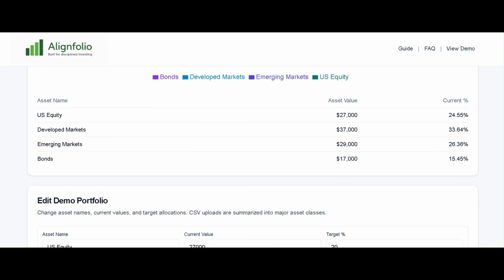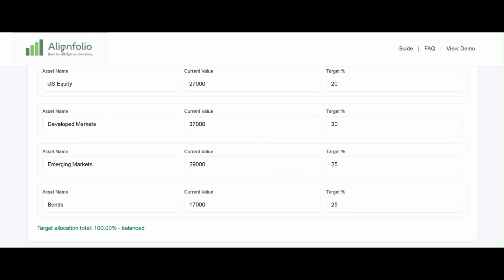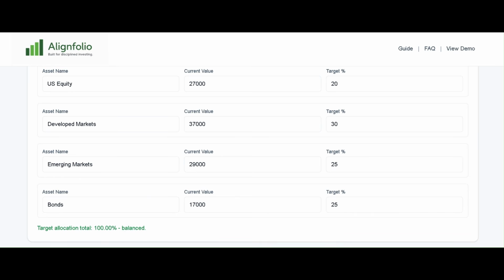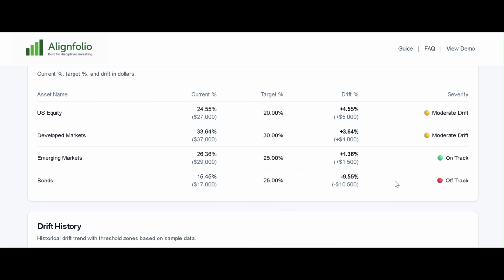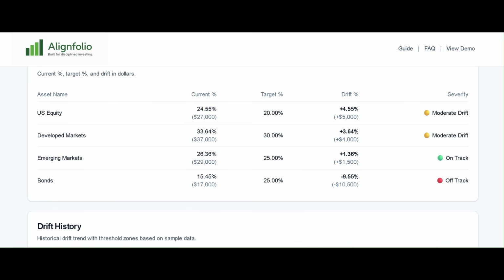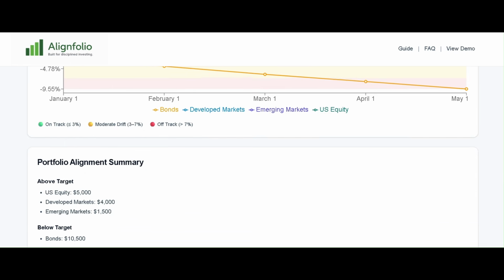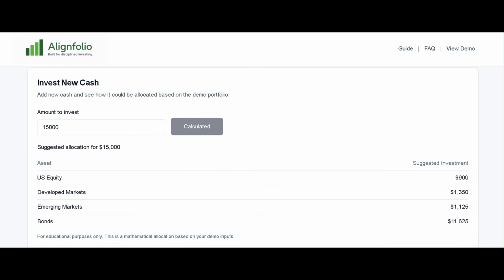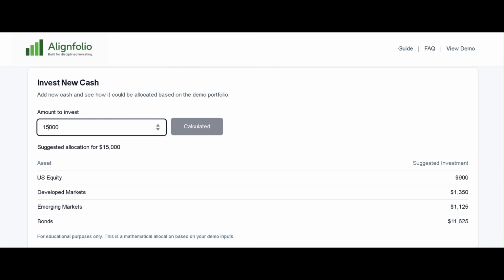Why Boglehead Portfolios Still Need Rebalancing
Many long-term passive investors choose a target asset allocation and invest using diversified ETF portfolios.

But over time, even passive portfolios naturally drift as markets move — and that can slowly change the portfolio’s original risk profile.

In this video, we walk through a hypothetical Boglehead-style ETF portfolio using the Alignfolio demo and explore:

* Portfolio drift
* Asset allocation
* Overweight and underweight positions
* Portfolio rebalancing
* Rebalancing using new cash
* Risk drift over time
* Long-term investing discipline

The video also explains why many long-term investors rebalance periodically — not to predict markets, but to stay aligned with their original investment strategy.

Alignfolio is a simple portfolio drift visualization tool designed for DIY investors who want to track allocation drift without spreadsheets or brokerage syncing.

Educational purposes only. This video is not financial or investment advice.